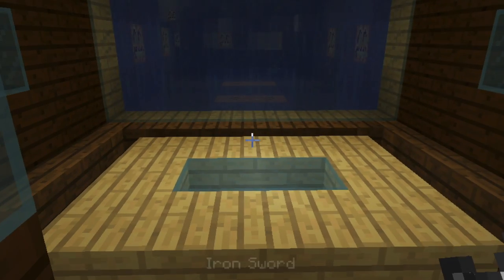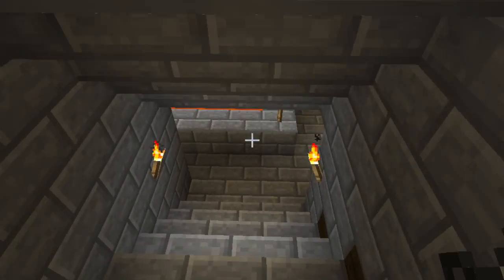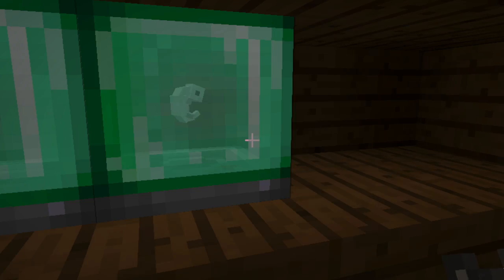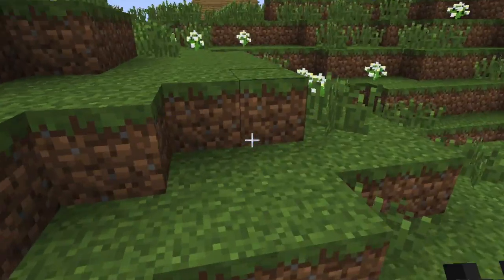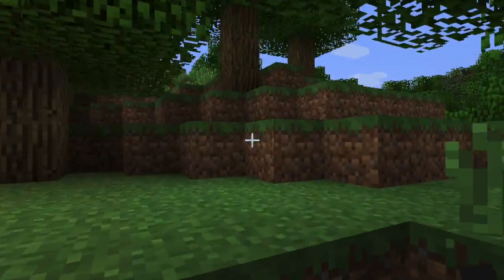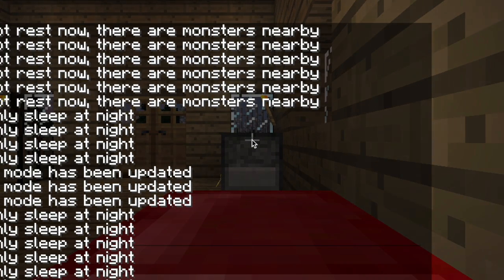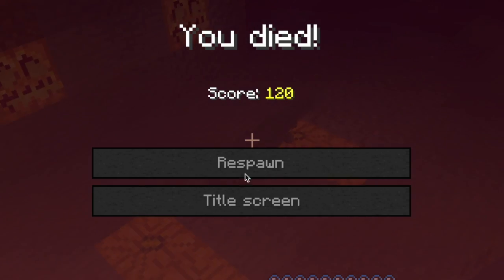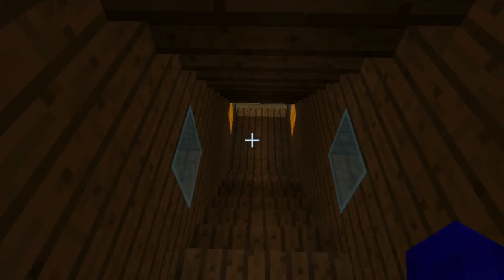Ep3 Minecraft Dino Series: Bad Mosasaur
During this episode of MineCraft Dino Series, my mosasaur kills me